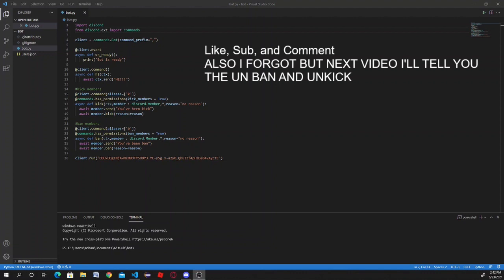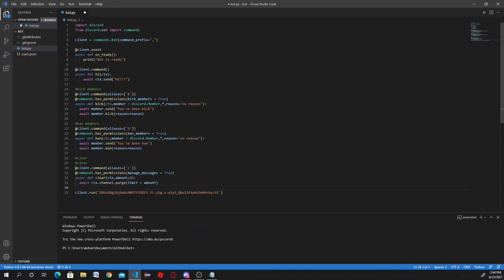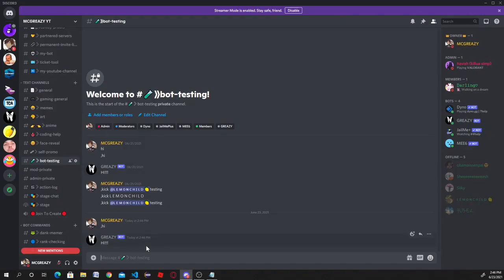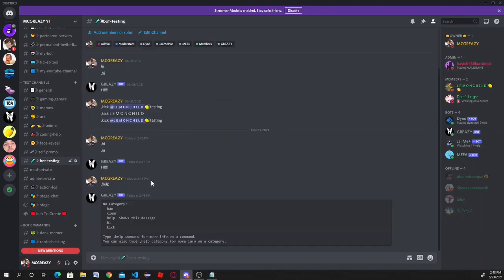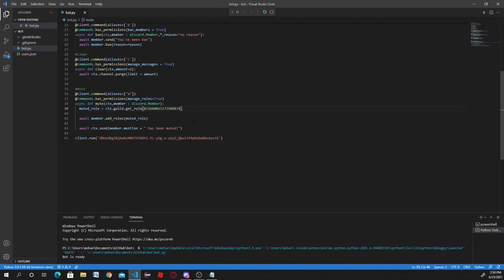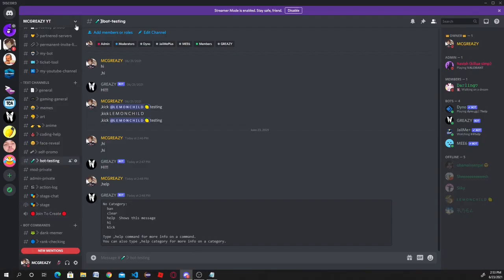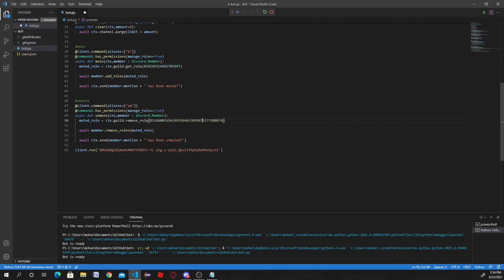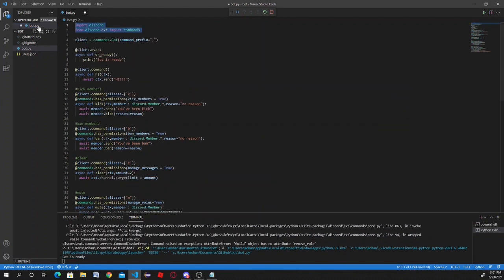Discord Moderation Bot | Mute and fixing banning and kicking | Part 2